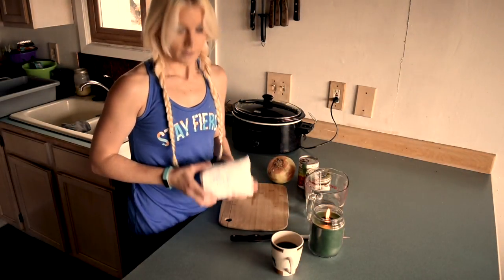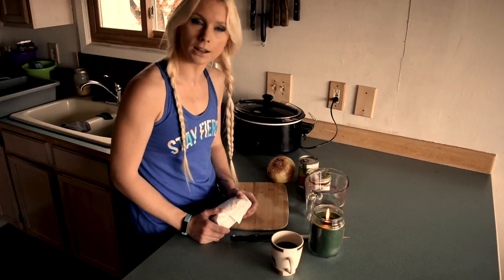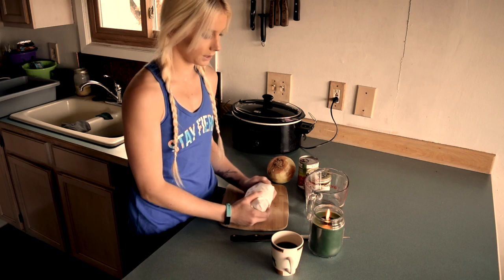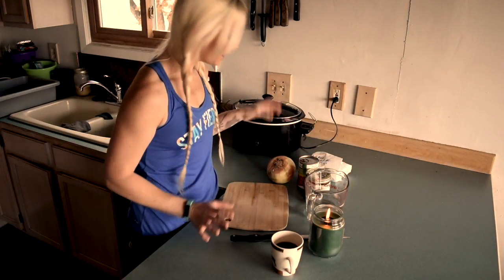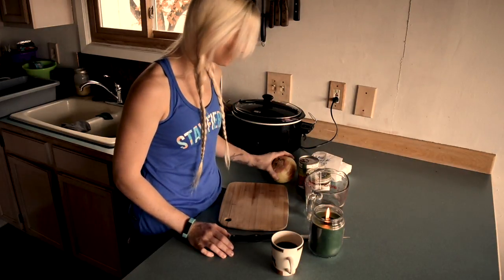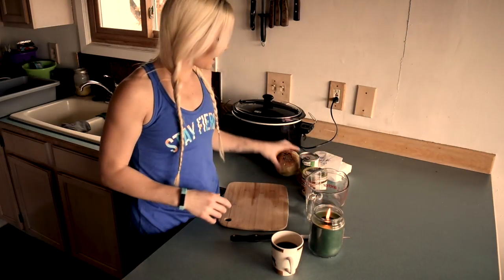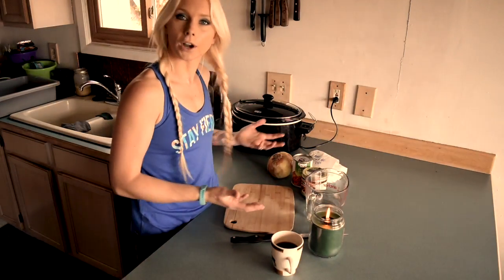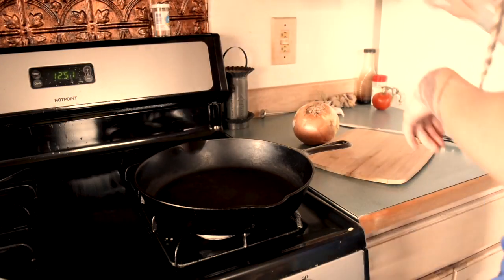Sweet and Savory Moose Stew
Moose meat, sweet potato and carmalized onion goodness in a hearty stew.